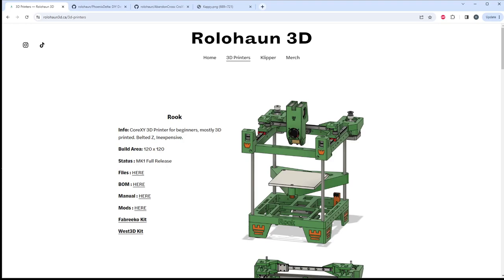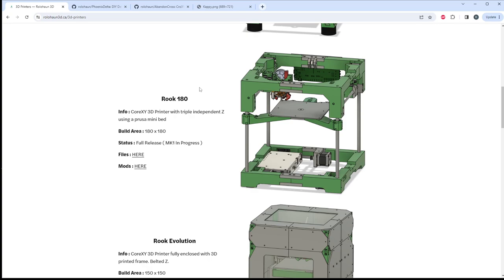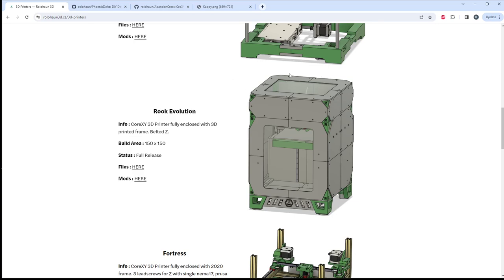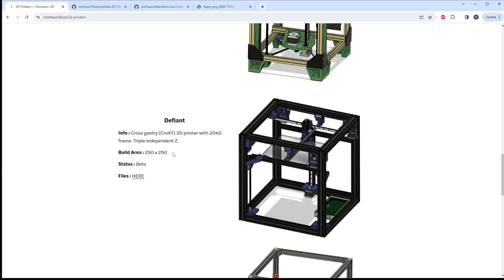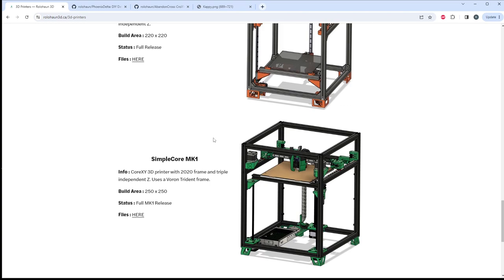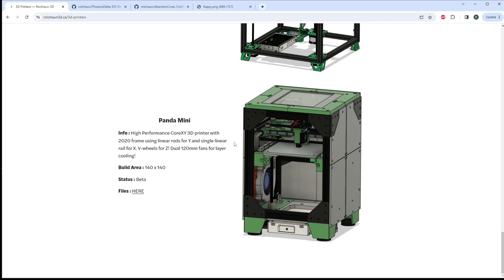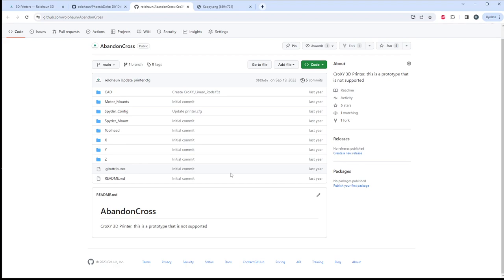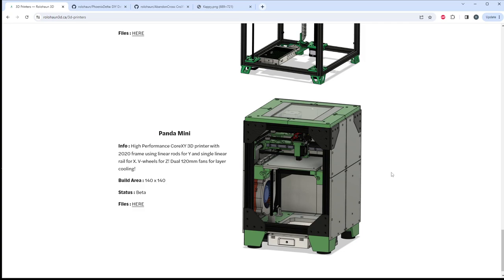Overview of Rolohaun Design DIY 3D Printers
Here is a video going over all of the designs available and what you which choose.